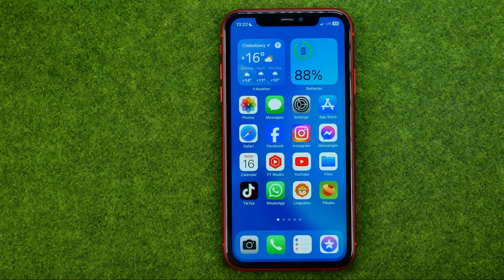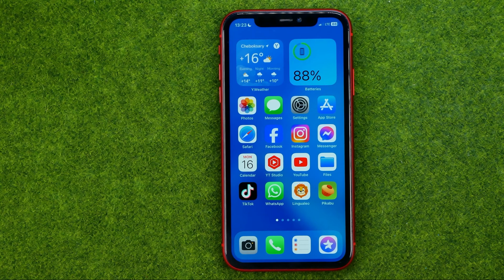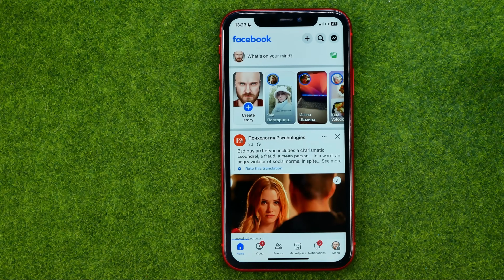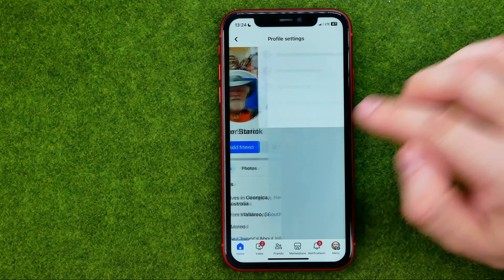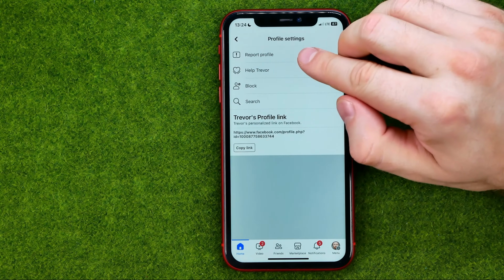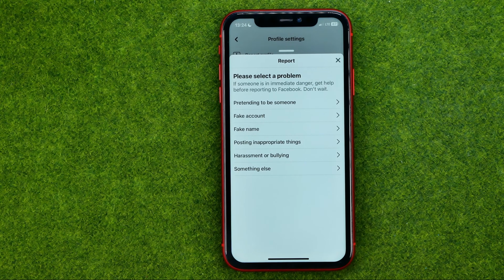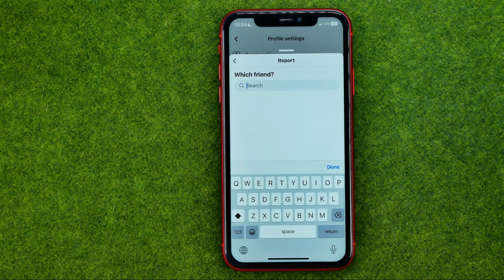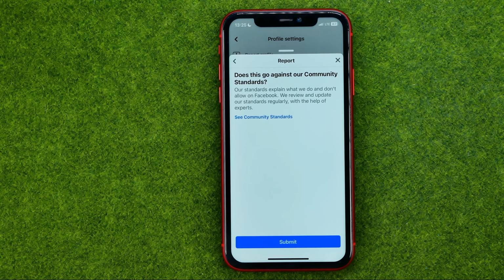How to Delete Old Facebook Account - Full Guide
If you are looking for a video about how to delete old facebook account, here it is!
In this video I will show you how to delete old facebook account without password or email. Be sure to watch the video to the very end.
You will learn how to delete old facebook account without password. That's easy and simple to do from your phone.